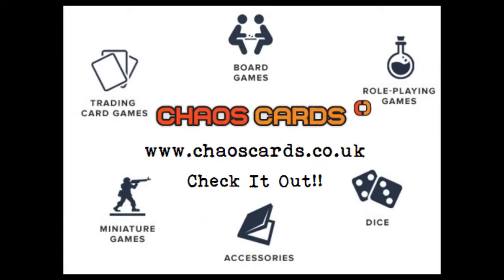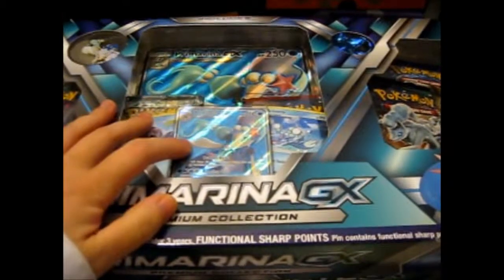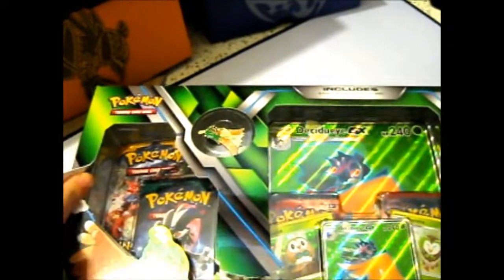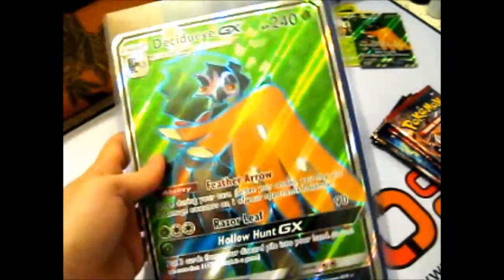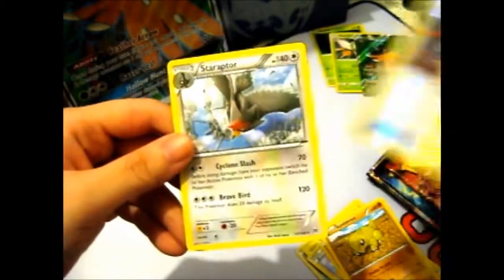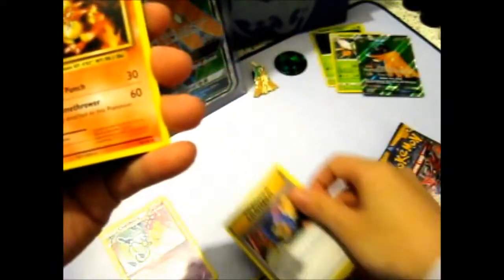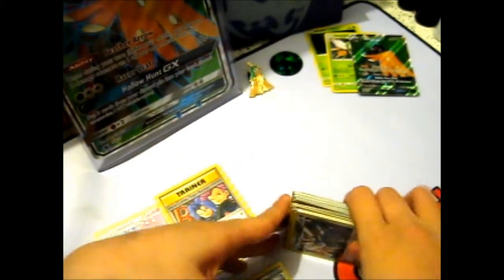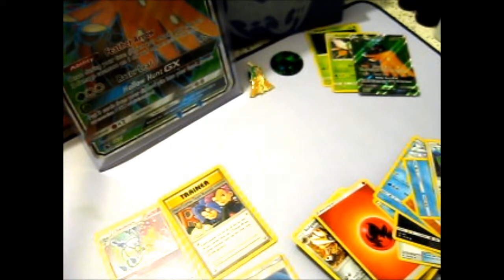Pokémon Premium Collection Box Battle #3 Decidueye GX Opening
Opening of: Pokémon Premium Collection Box Battle #3 Decidueye GX